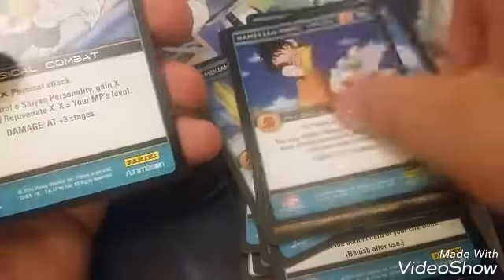dragonball z panini sponsored by dbzoutpost.com piccolo deck opening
your one stop shop for dbz panini dbzoutpost.com tell um I sent you